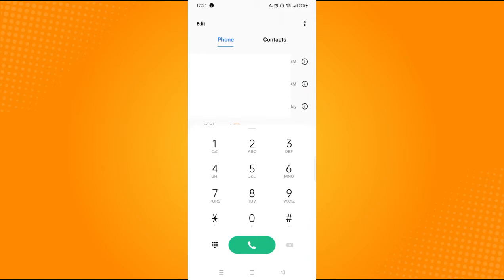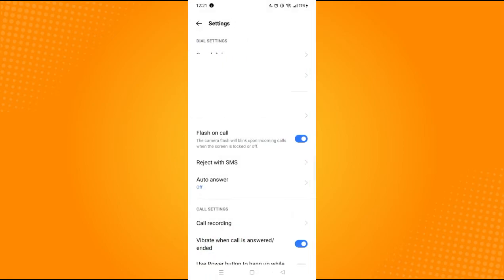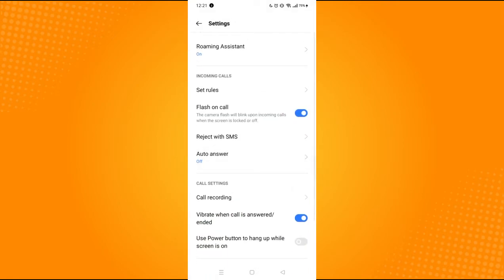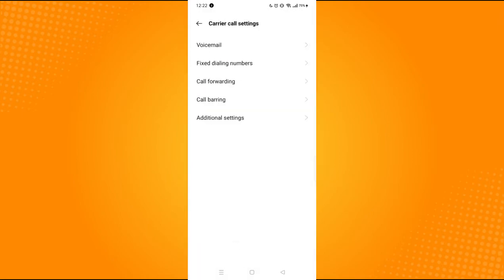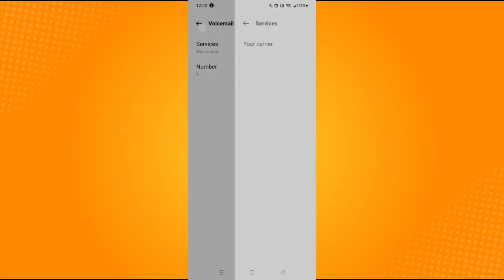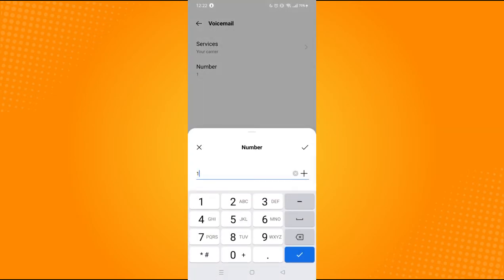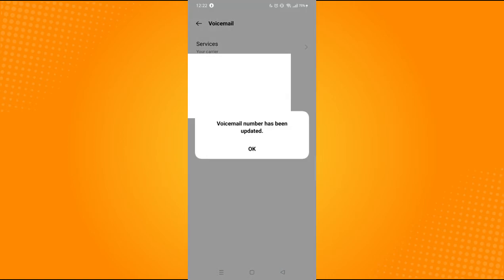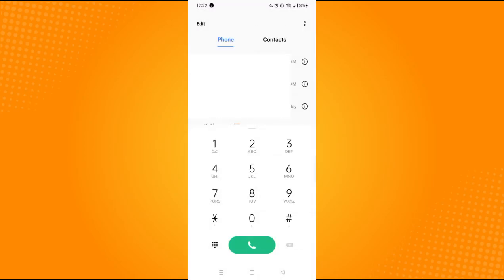How to Access Voicemail on Android Phone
Learn‎‎‏‏‎ ‎How to Access Voicemail on Android Phone

In this video I will show you‏‏‎ ‎how to access voicemail on android phone